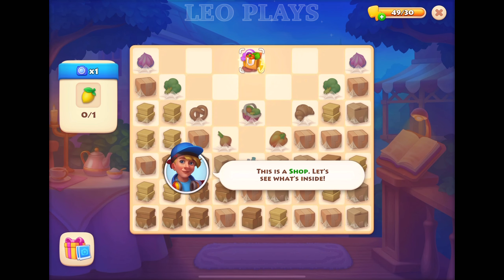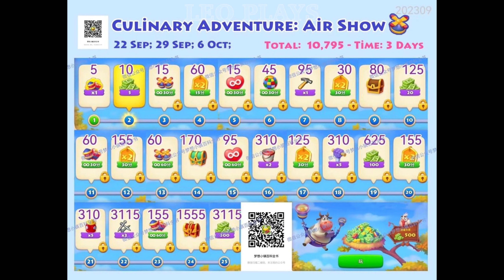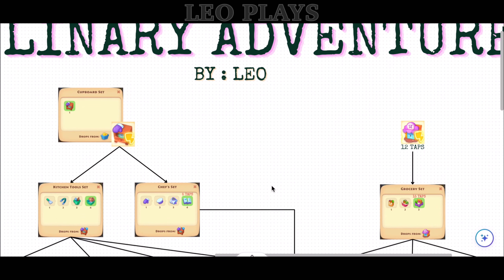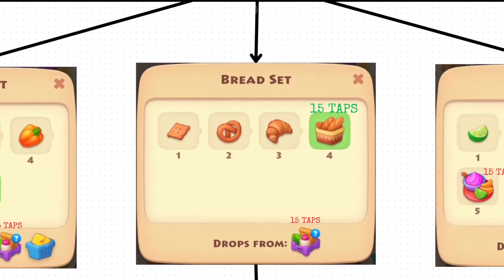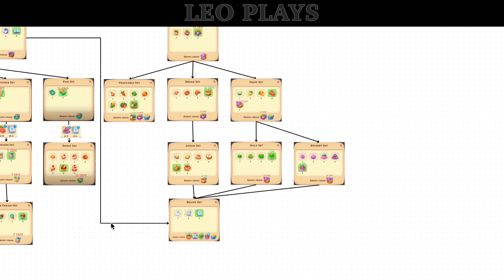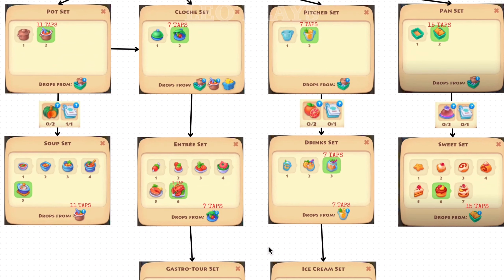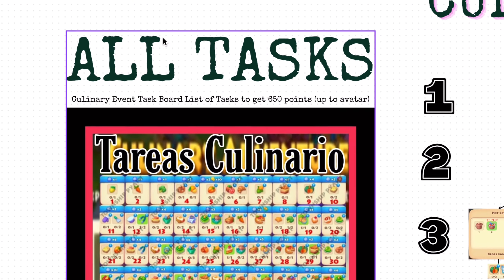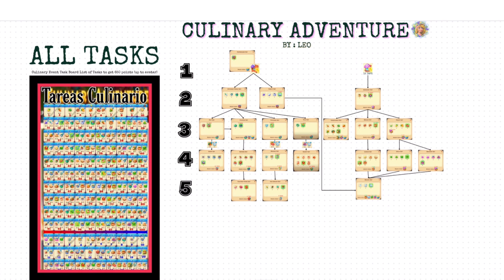Township Culinary Adventure HELPFUL GUIDE! | Merge Game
Set up an ecological park in the new merge event! Learn how to navigate the game with these useful guides.

00:00 Guide
00:12 Reward Charts
00:48 Merge Tips
01:00 Culinary Adventure Map Details
03:24 Event Tasks

Credit Info | Township Infoline